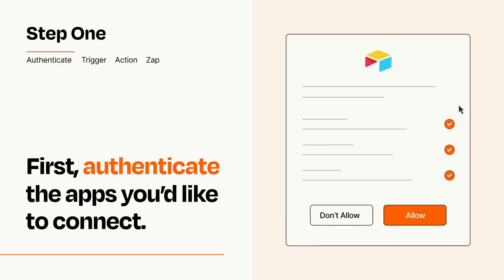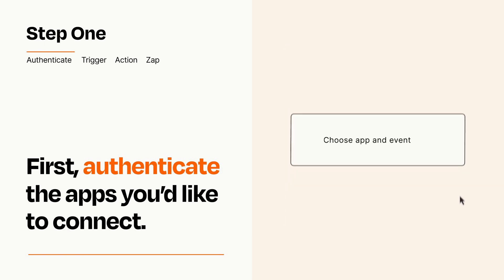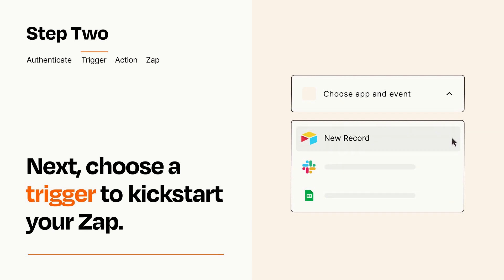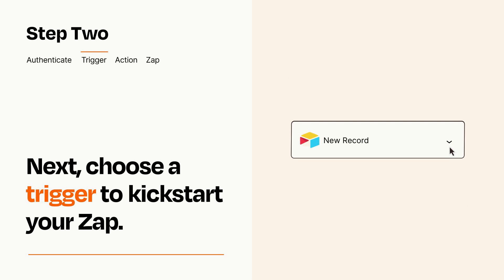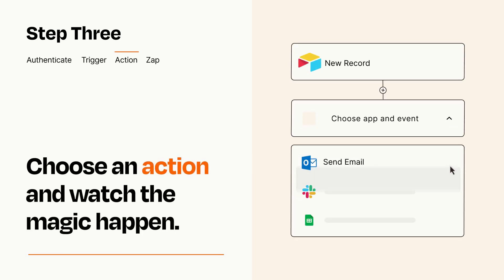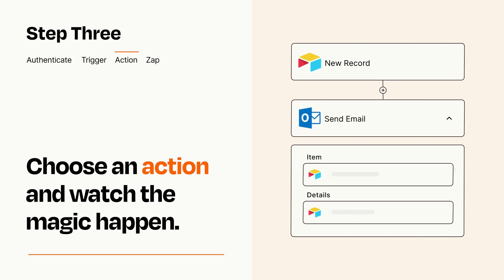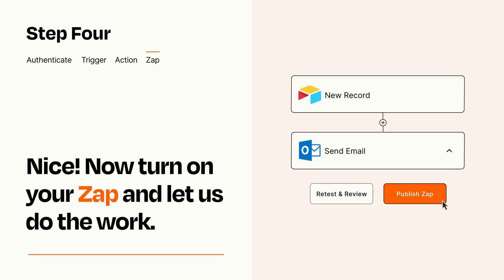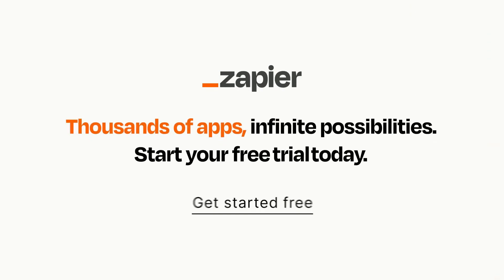How to Connect Airtable to Microsoft Outlook - Easy Integration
So you want to connect Airtable to Microsoft Outlook? You can do it with Zapier!